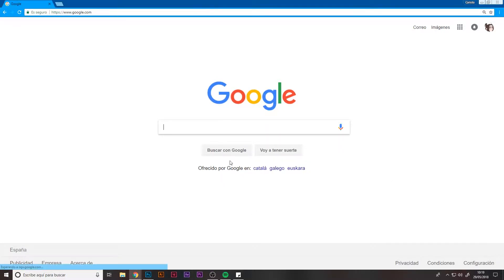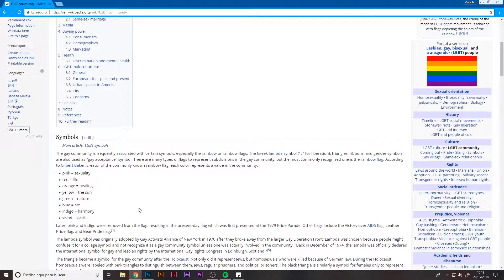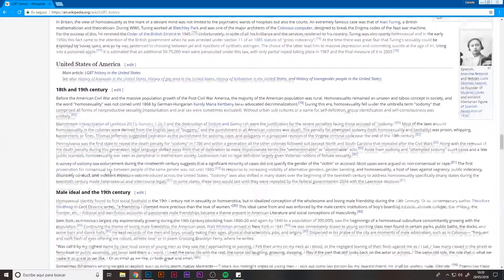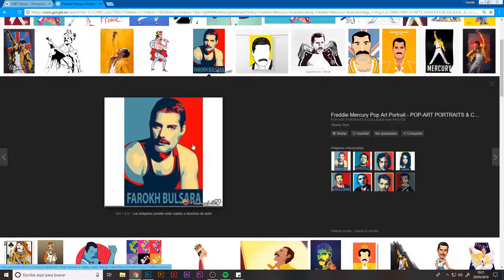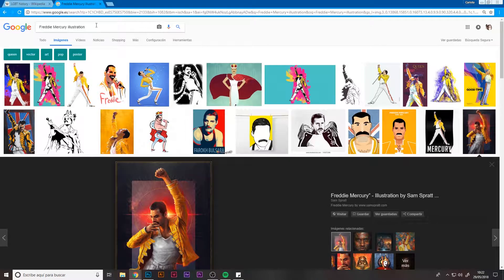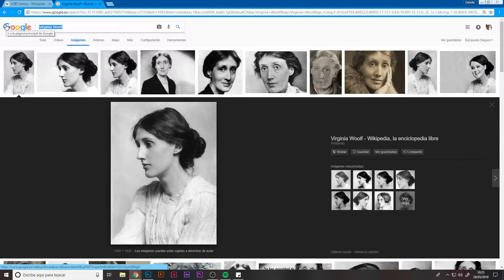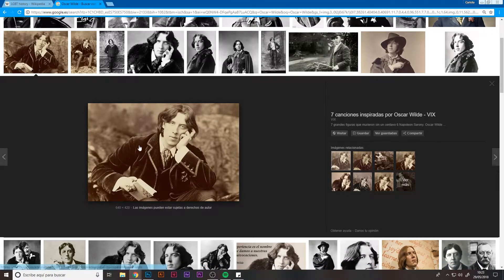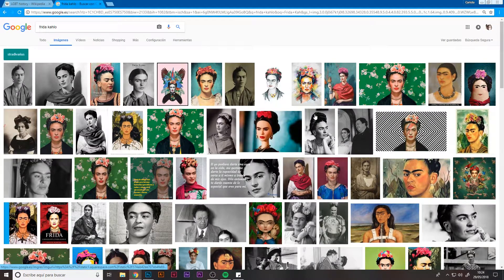02/08 History and References — Illustration: Digital Hand-Drawing_ENG